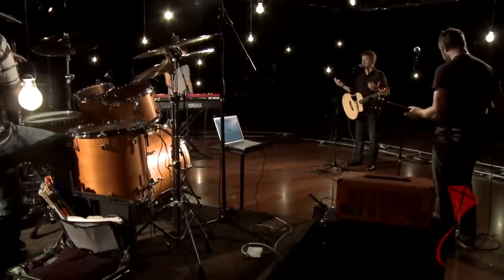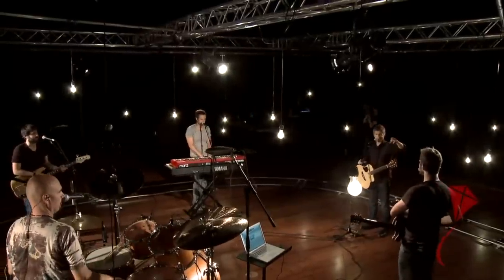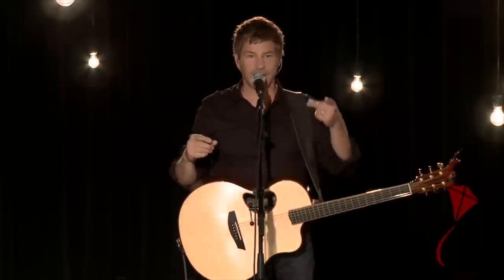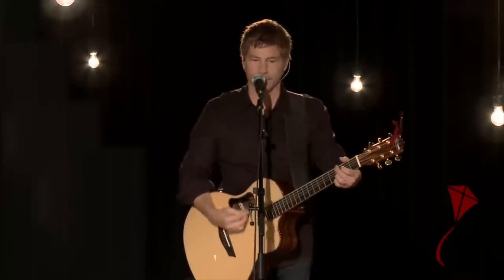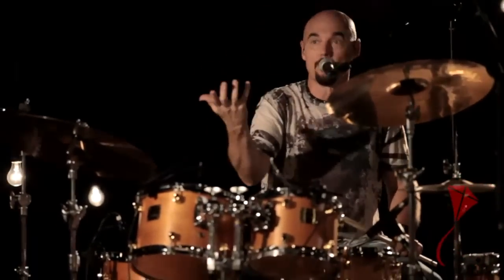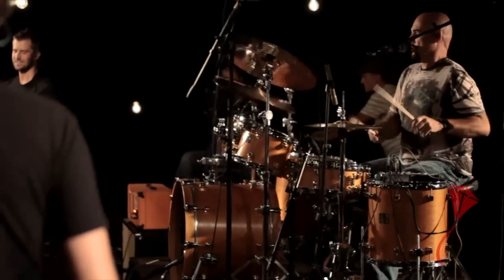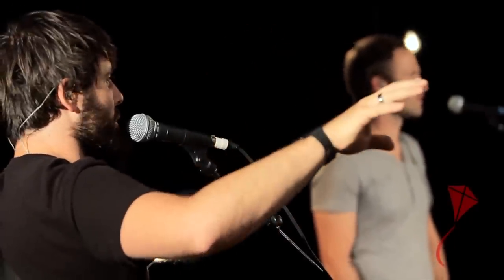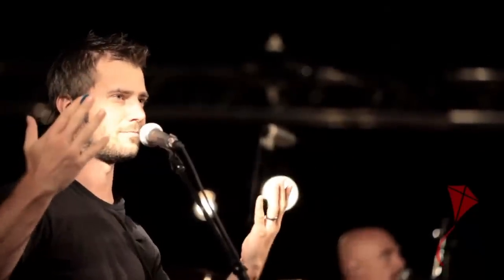Worship Band Workshop - Soundcheck | Paul Baloche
How do you conduct an effective and efficient soundcheck? What instrument to start with and what is the right order? How should the band communicate with the sound technician?  What is most important for you to hear in your monitors as leaders, musicians and singers. Watch the band demonstrate HOW to conduct a strong soundcheck, and hear them comment on each instruments. How strong sound checks affect the spiritual aspects of leading.

Paul Baloche has written hundreds of worship songs that are sung by thousands of churches each week. “Open the Eyes of My Heart”, “Above All”, “Hosanna”, “Your Name”, and many others have become congregational favorites throughout the world.

A three-time Dove Award winning songwriter, Paul travels the globe teaching and leading others in worship. Through Leadworship.com, he developed a series of Master Classes designed to equip and train leaders and worship teams world-wide.

“Since 1997, the mission of Leadworship.com has been to ‘help others worship’ by serving, equipping and training local church worship teams – transforming their communities through worship, prayer and musicianship.”
– Paul Baloche